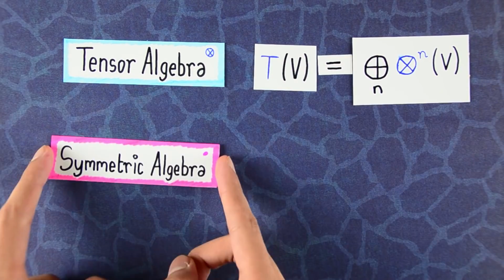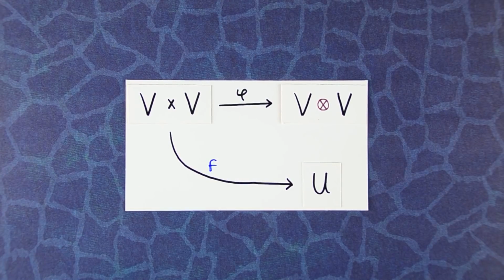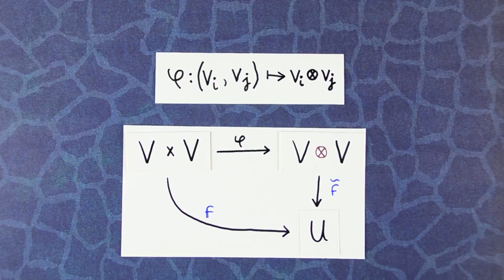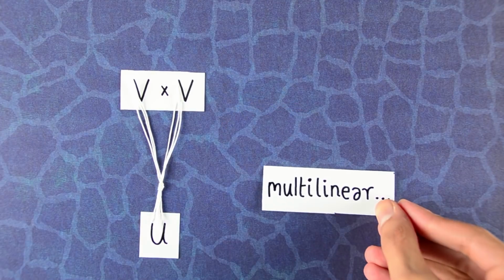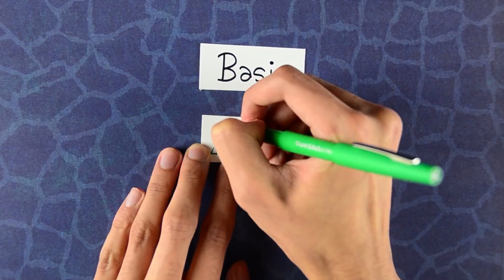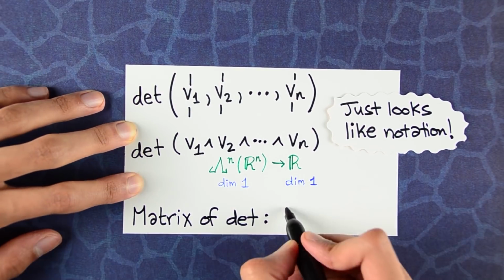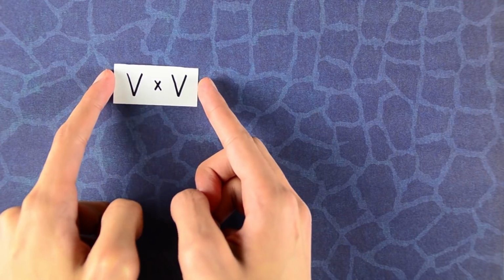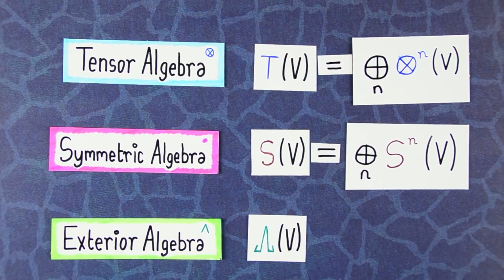What is the tensor product, anyway?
The tensor algebra, the exterior algebra, and the symmetric algebra: three tools that convert multilinear maps into linear maps.

Here are some nice lecture notes that cover this material (with proofs and exercises!):

There are also some practice problems at the end of this video. Let me know your proofs in the comments below!

Aleph 0 is a channel devoted to bringing pure mathematics into the hands of learners.